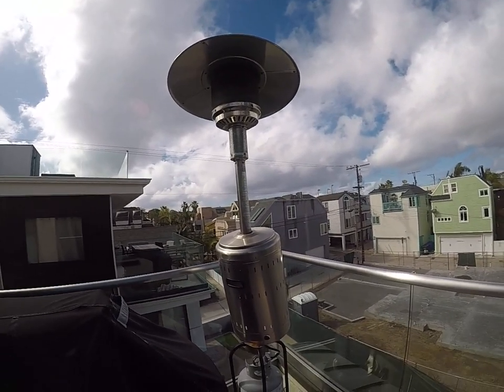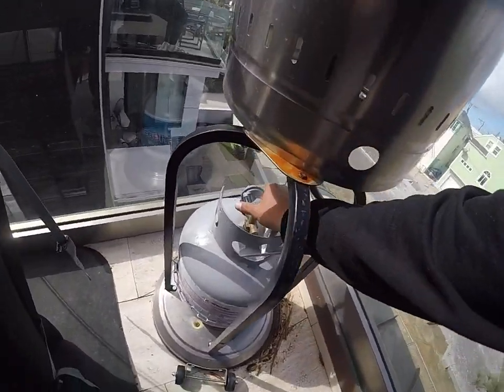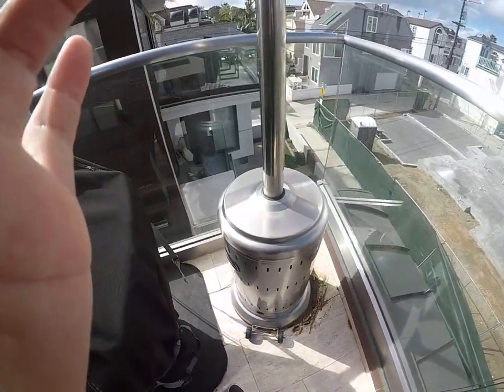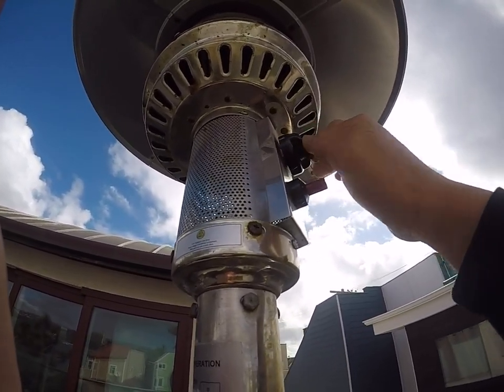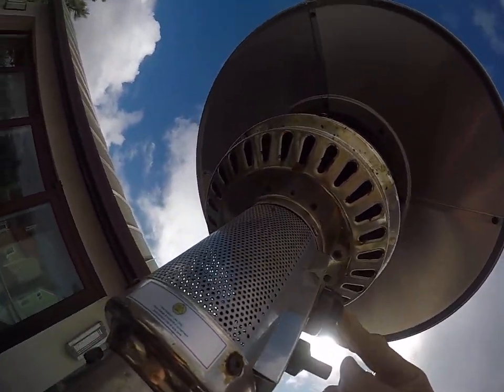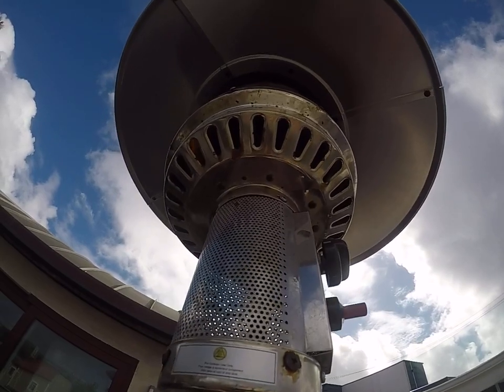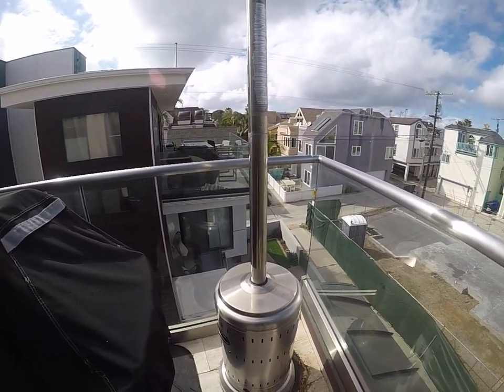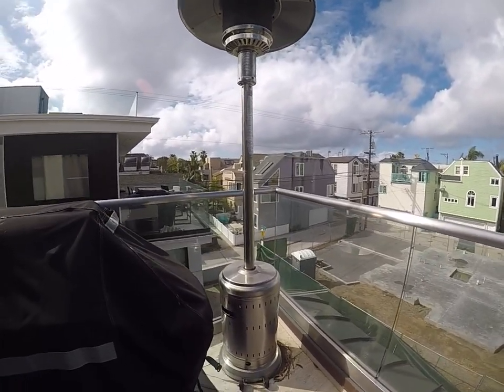B5299 Outdoor heater